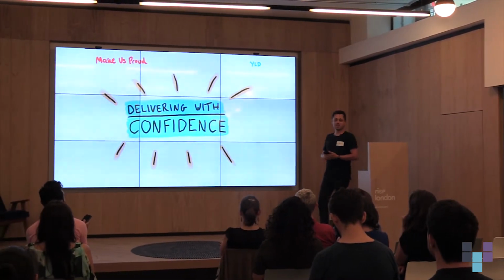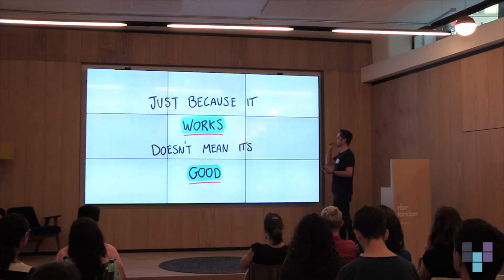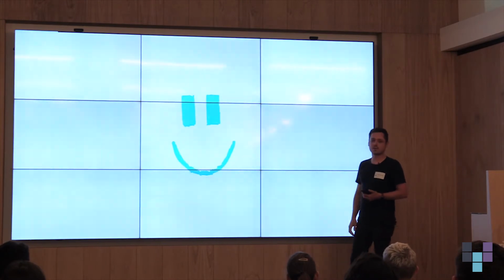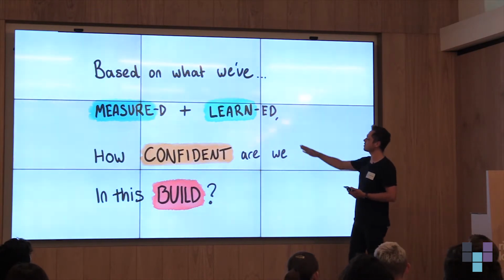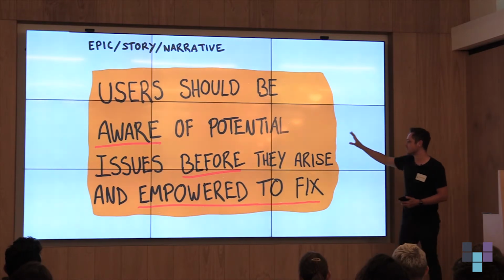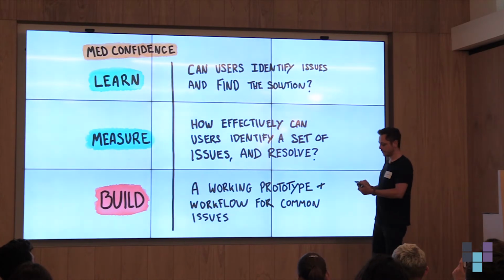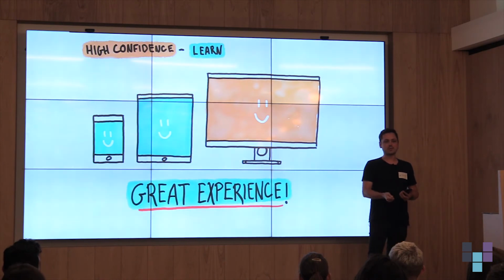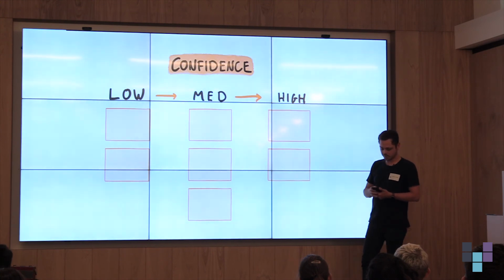Confidence Driven Product Framework - Anthony Mann - Digital Product London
Confidence  Driven Product Framework

Anthony Mann - Founder and director of Make Us Proud

In his presentation, Anthony will be speaking about the Confidence Driven Product Framework his team uses at Makes Us Proud to judge confidence in their design when moving through the process to create their digital lovable products.

Anthony is the founder of Make Us Proud, a digital product design agency focusing on bringing together a strong understanding of human centered design and engineering to create empowering digital products.

Digital Product London is organised by Make Us Proud and YLD.
For more details and upcoming events join Digital Product London meetup

Tweet: DigitalProductLondon / @ObjectCreate / @MakeUsProud